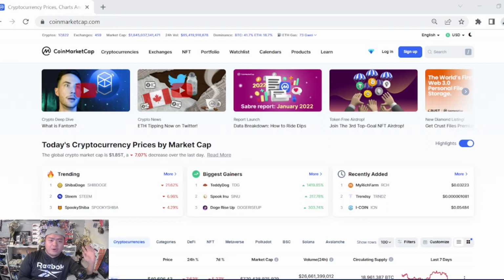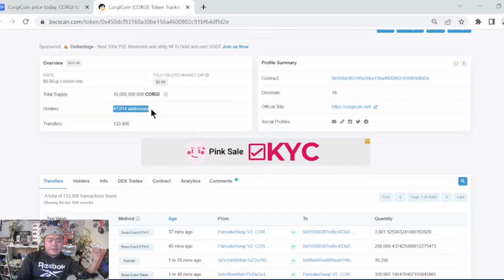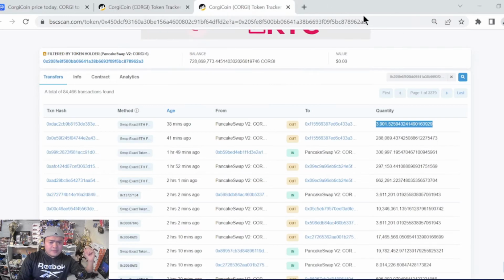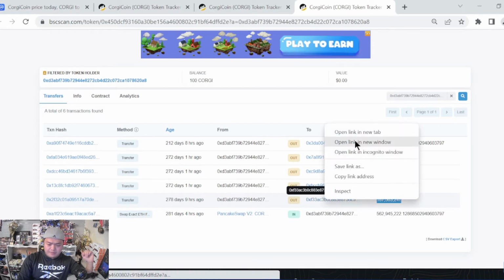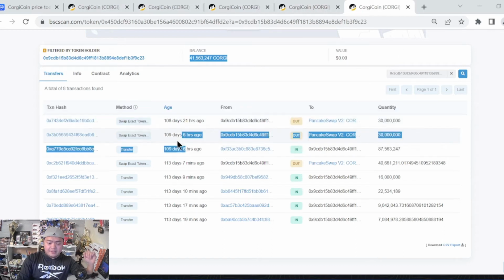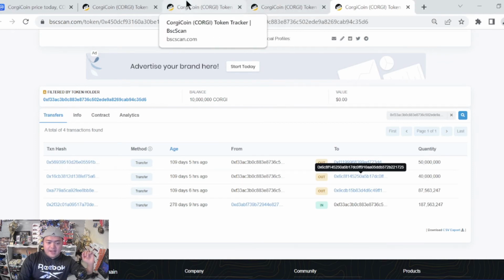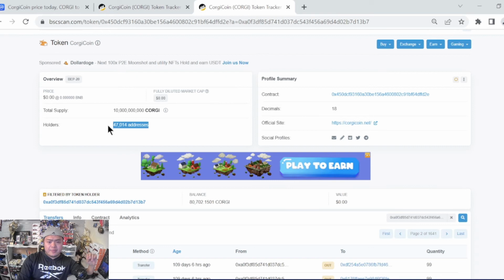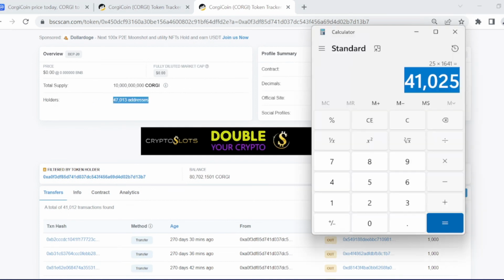Cryptocurrency: Spotting Pump and Dump SCAMS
Mistakenly getting into a pump & dump scam can cause a lot of negative financial results. In this video, I am going over how I spot pump and dumps by using the Binance Smart Chain Blockchain Explorer.

I have been researching blockchain and cryptocurrency since 2017 and was a former Technology Business System Analyst where I was the subject matter expert on a mobile application gateway. I have experience in both frontend and backend perspective. My goal is to use my knowledge, experience and skillset to help entertain and educate everyone.

Please follow me on the following platforms.